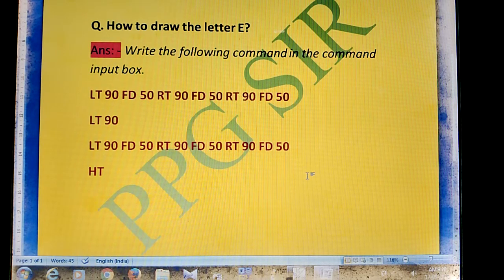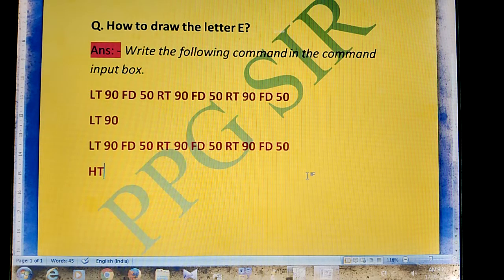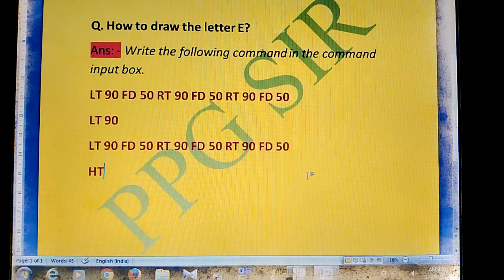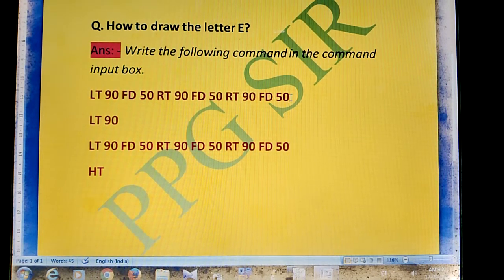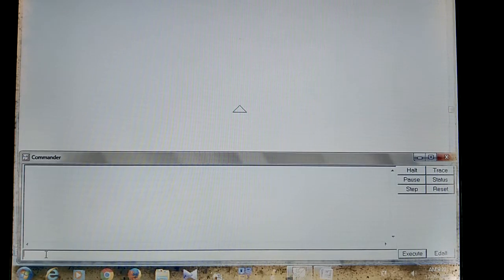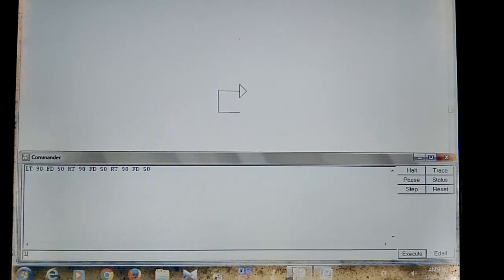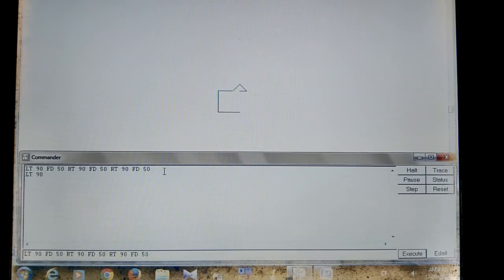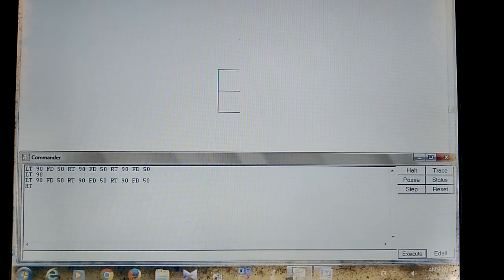How to draw the letter E in MSW LOGO?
PPG Sir
Kuthir Para
Ar Para
Nakashipara
Nadia
West Bengal
India
PIN -741126

xxxxxxxxxxxxxxxxxxxxxxxxxxxxxxxxxxxxxxx

xxxxxxxxxxxxxxxxxxxxxxxxxxxxxxxxxxxxxxx

xxxxxxxxxxxxxxxxxxxxxxxxxxxxxxxxxxxxxxx